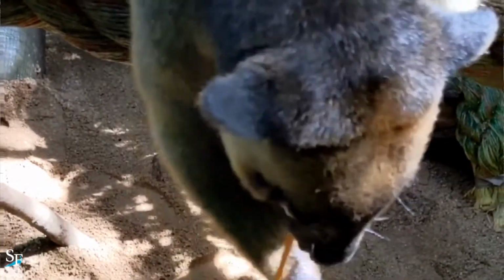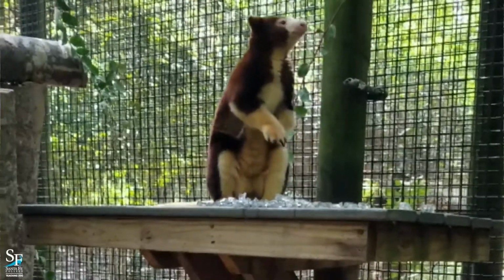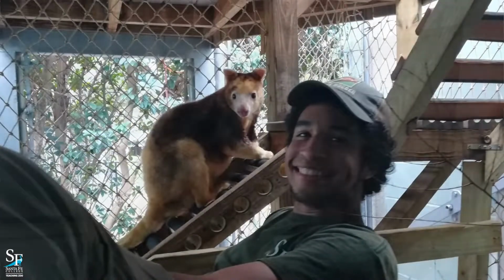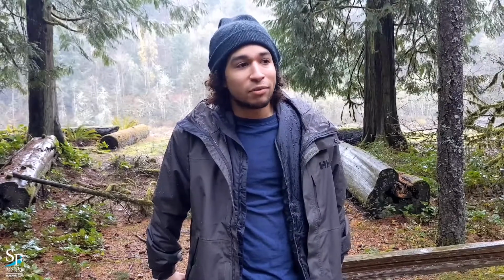Graduate Spotlight - Zachary Martin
Zoo Animal Technology program graduate, Zachary Martin, talks about how the experience gained in the program helped him land an internship in Australia working with tree kangaroos!

You can start your journey towards a career in animal care this fall at the SF Teaching Zoo! Applications for the Zoo Animal Technology program are due January 30, 2022.